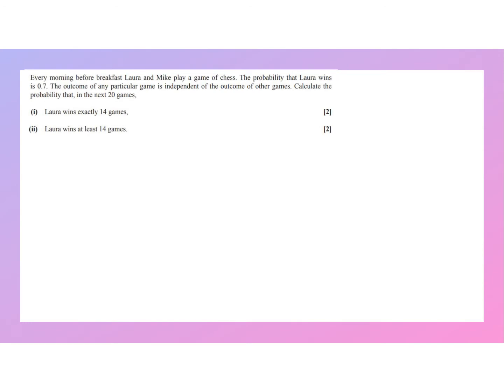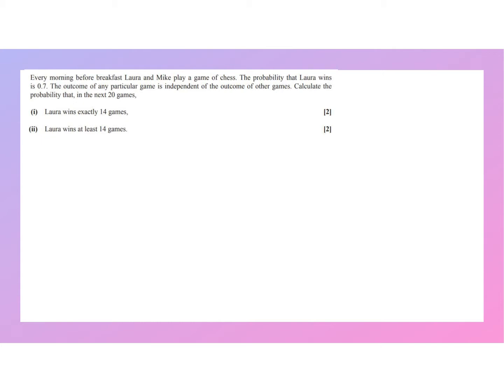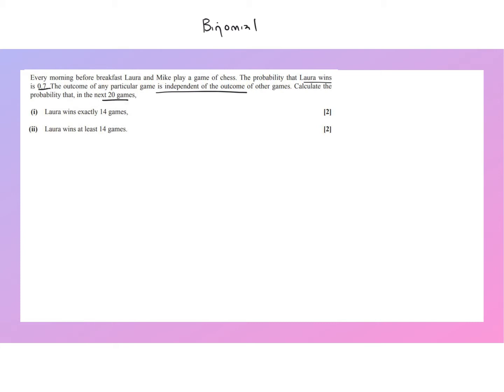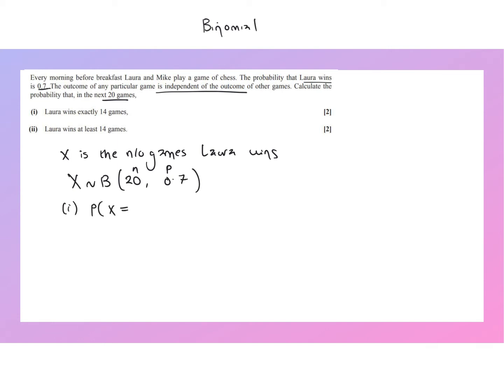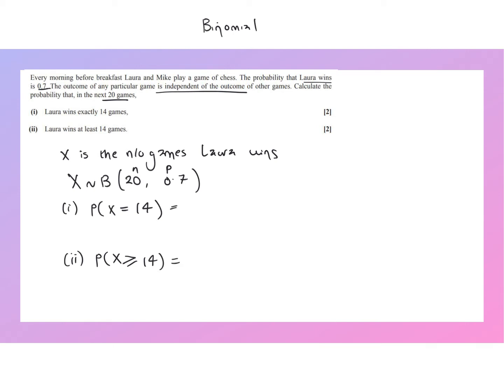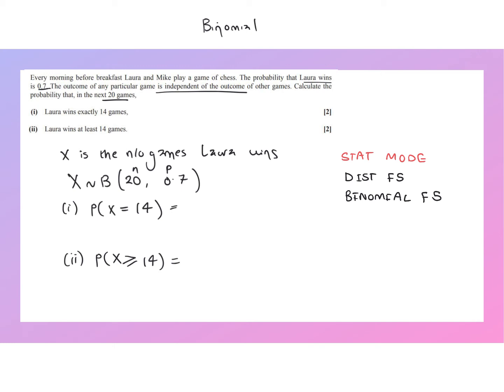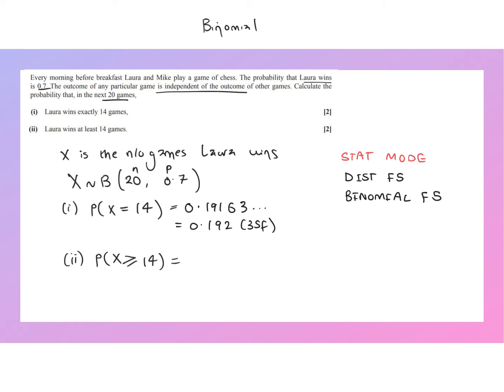Year 13 Revision Video 15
Binomial distribution and calculating probabilities.